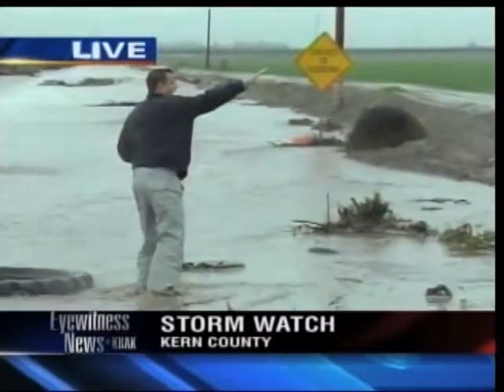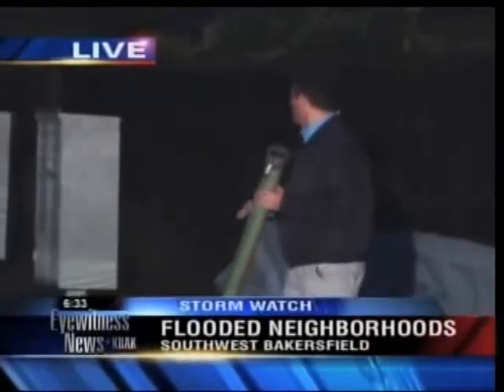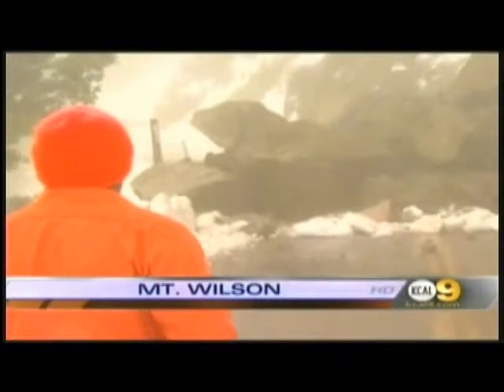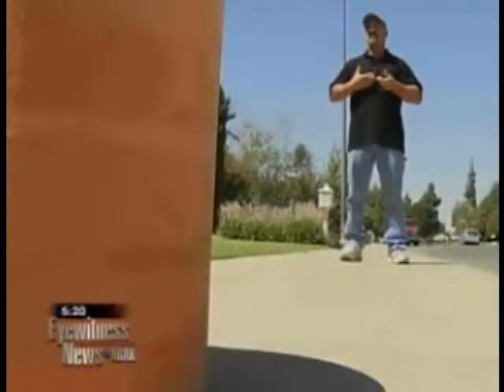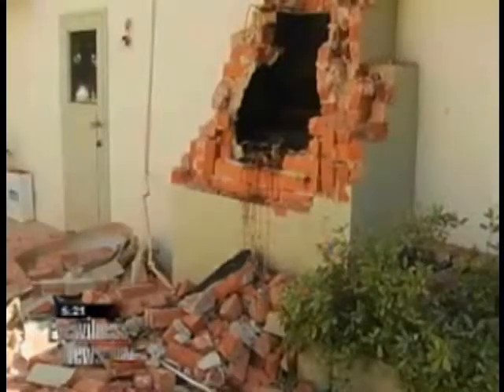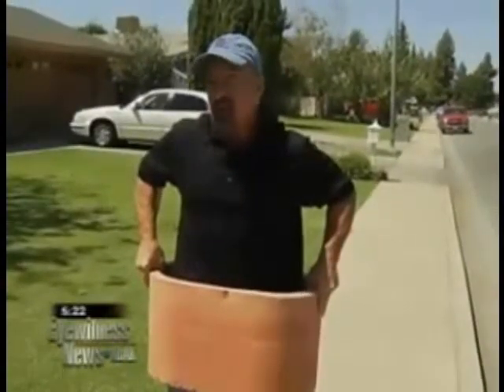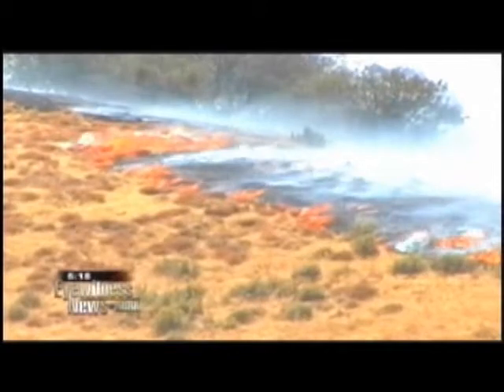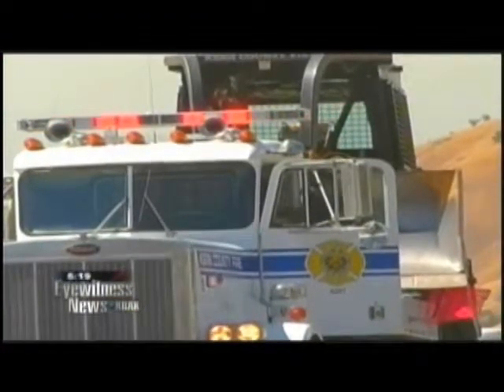dinow demo may 2011